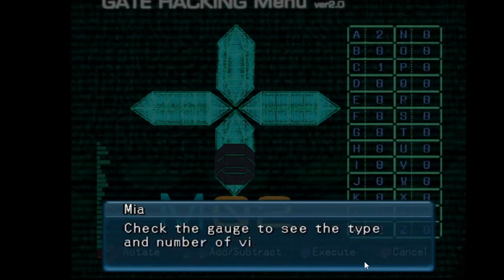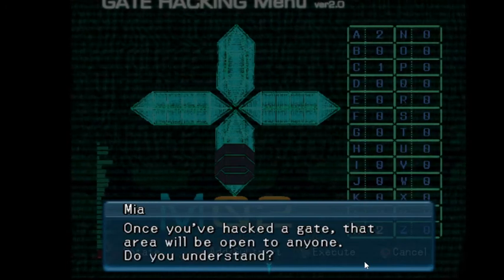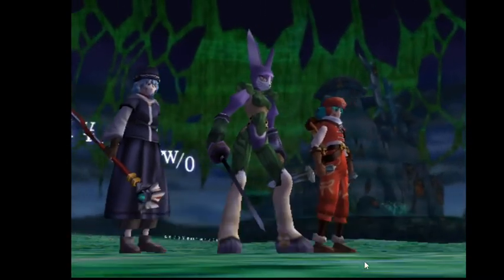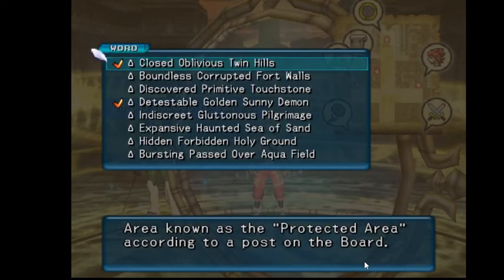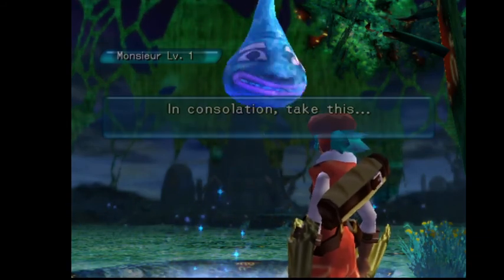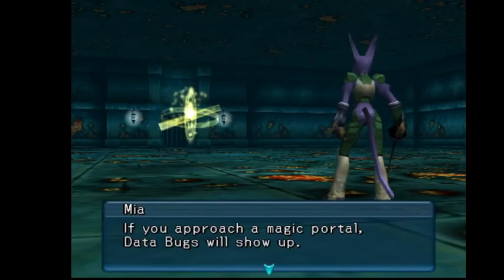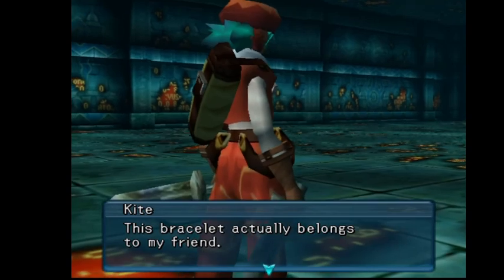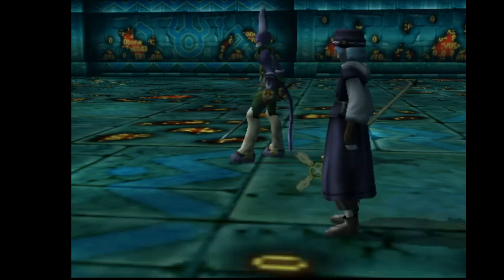Let's Play .hack//INFECTION Part 7: Putting the Hack in.hack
Today on Let's Play .hack//Infection, Mia having tested our strength to her satisfaction teaches us how to hack into protected areas and open areas that could contain monsters that put people into comas to every player.

Ethical implications ahoy!